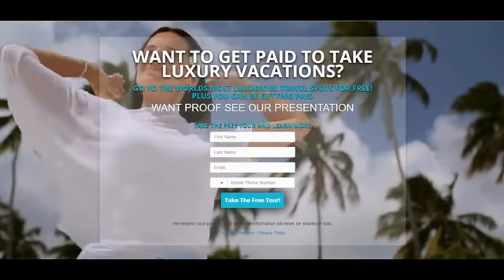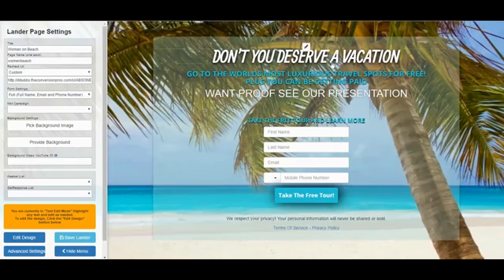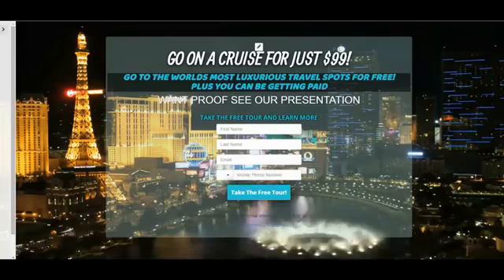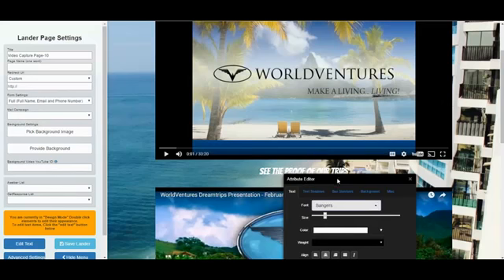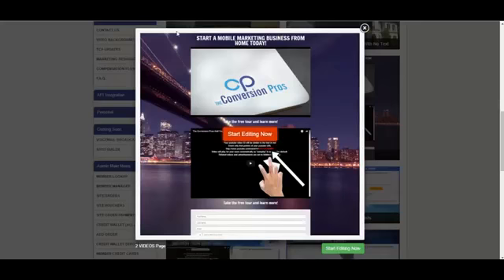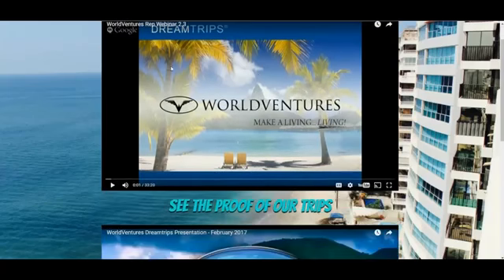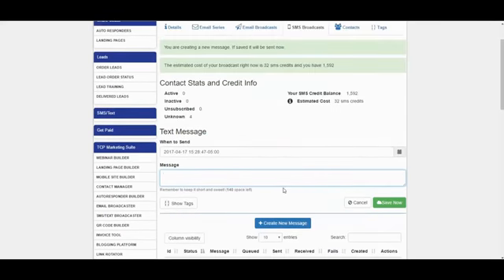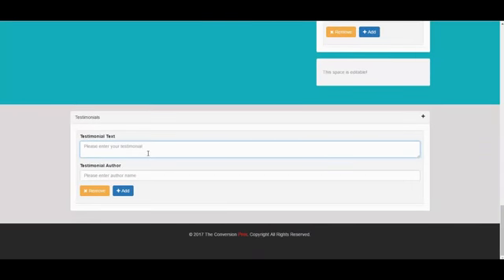World Ventures How To Get More Reps